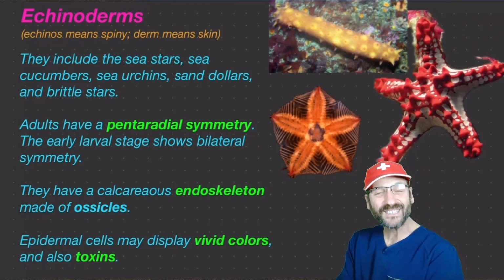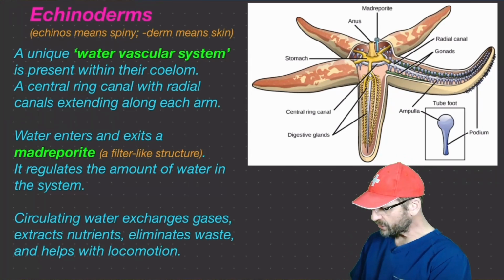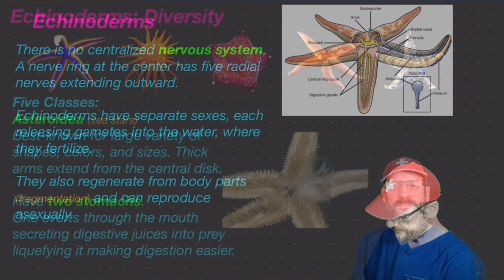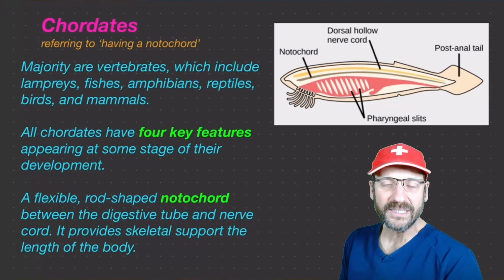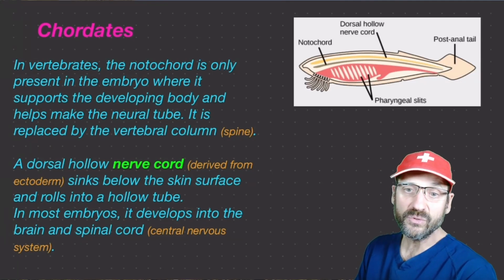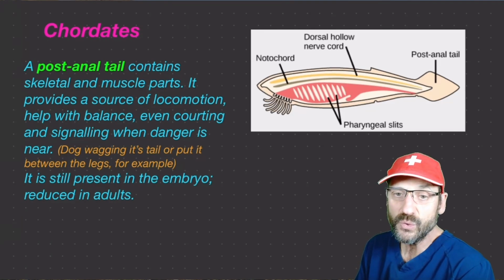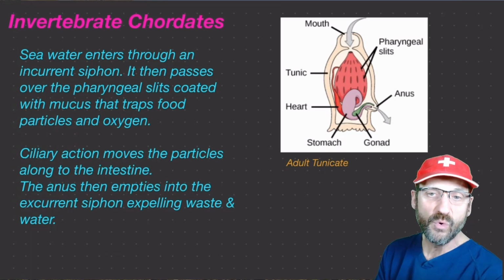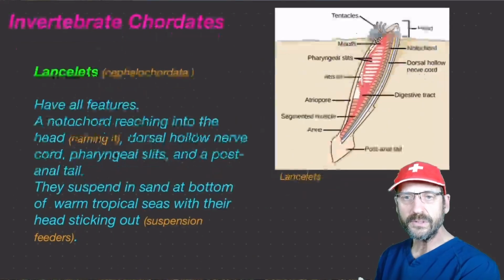Diversity of Animals Part 7